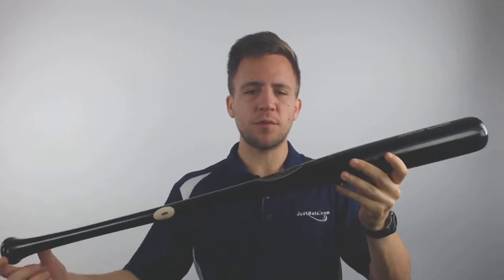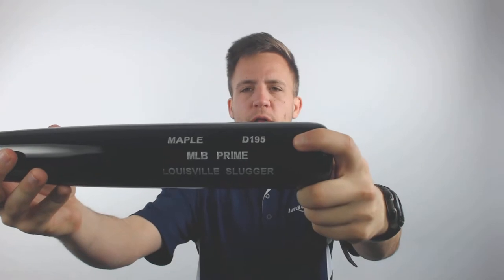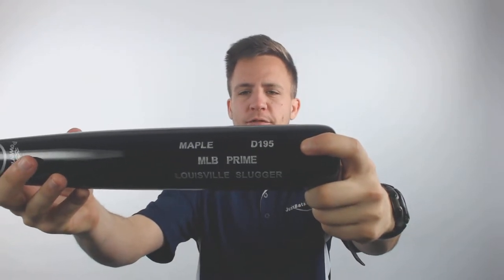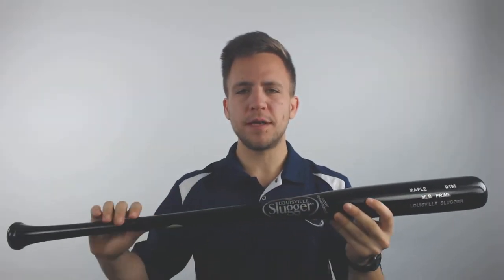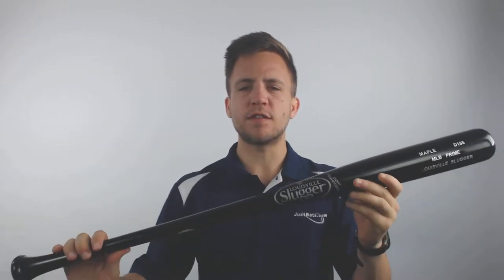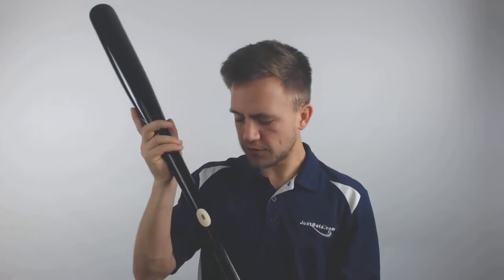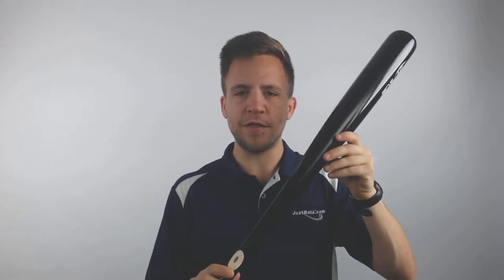Louisville Slugger MLB Prime Maple D195 Wood Baseball Bat: WTLMLBPMD195